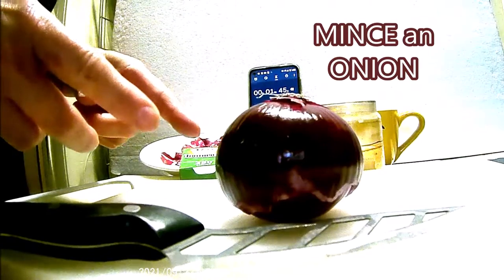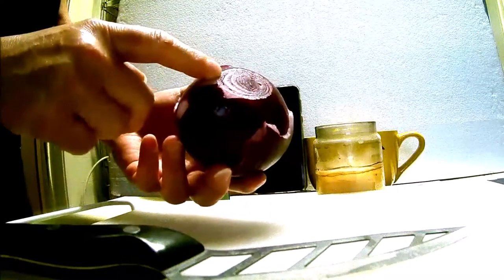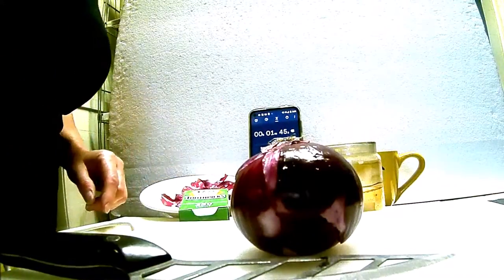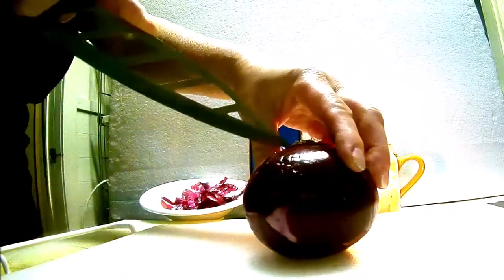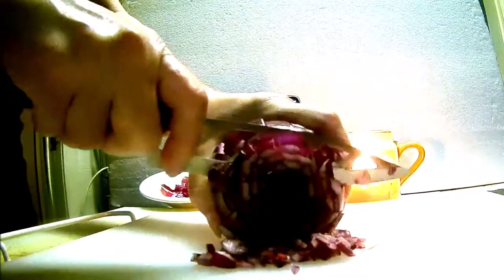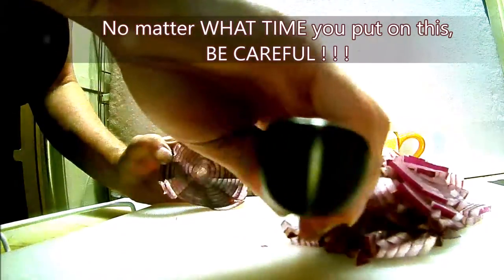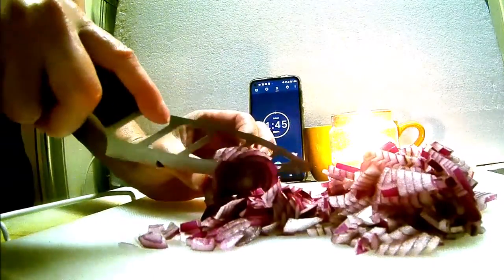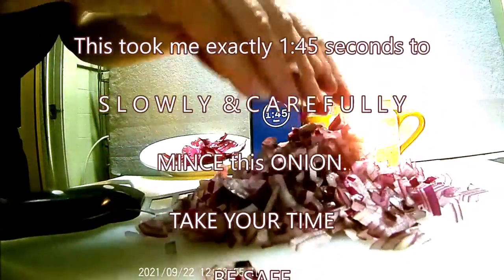How to EASILY and Efficiently Mince an Onion (in less than a minute)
How to EASILY and EFFICENTLY Mince an Onion (in less than a minute - okay 1 Minute:45)

Don't be too hard on me (critical), its my 1st time filming the cutting of an onion, in 1 take.

Hope you enjoy and have learned a thing or two :)

It was my PLEASURE :)